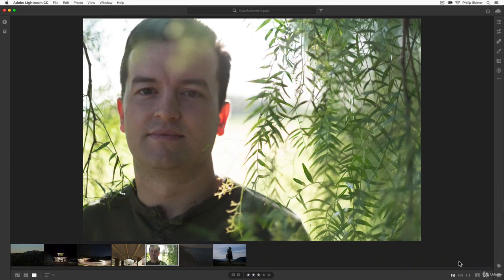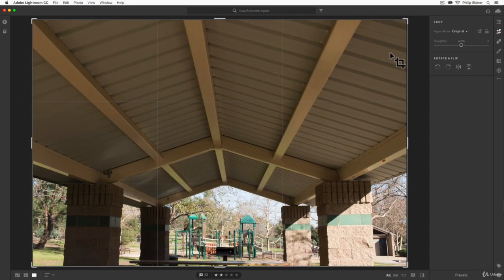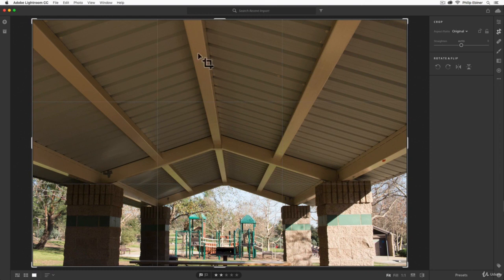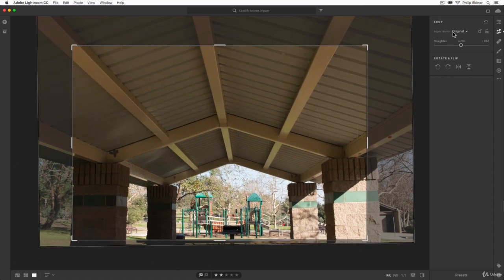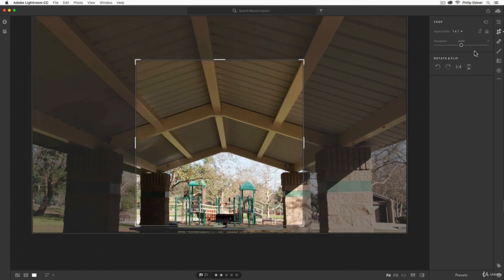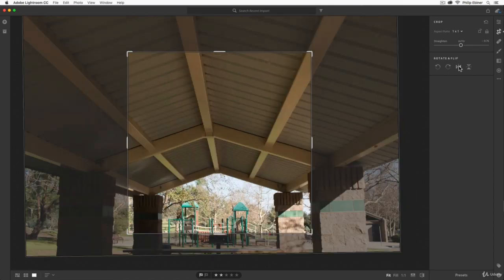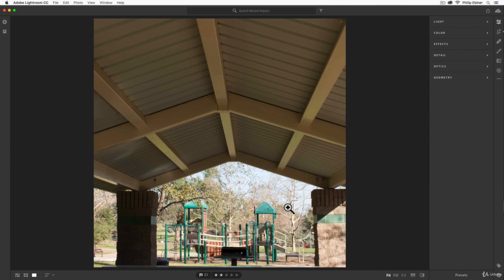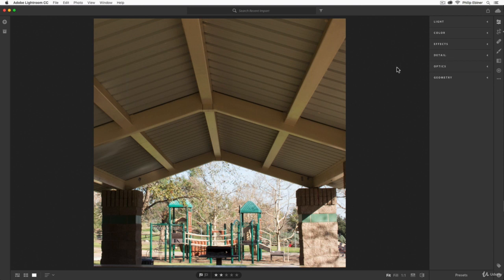28. Photo Editing in Classroom CC (1-6)(3)